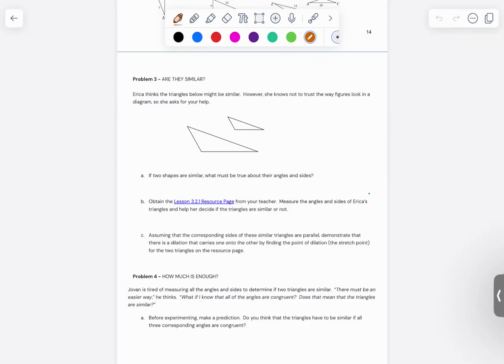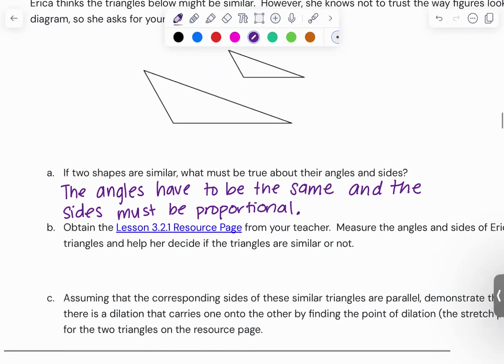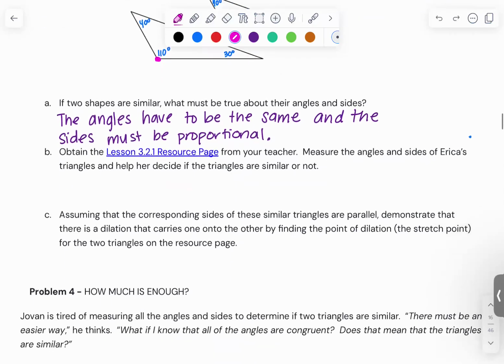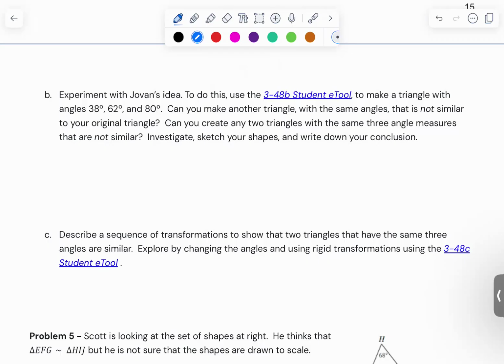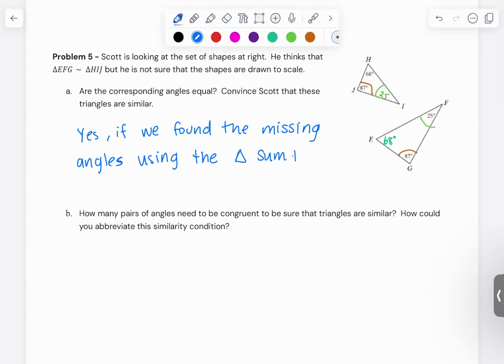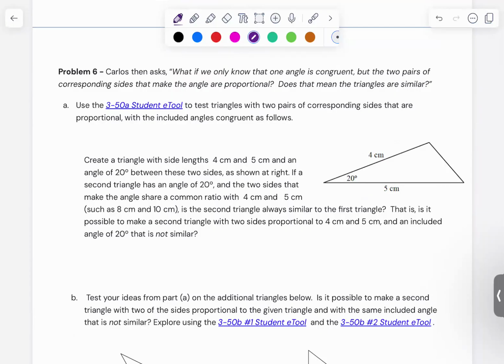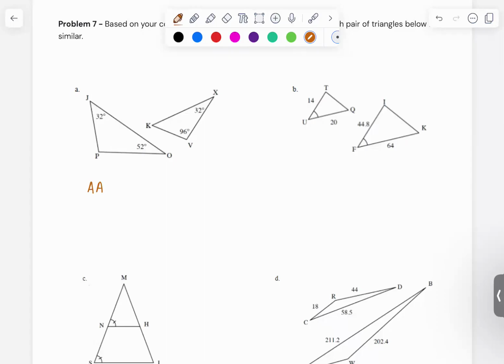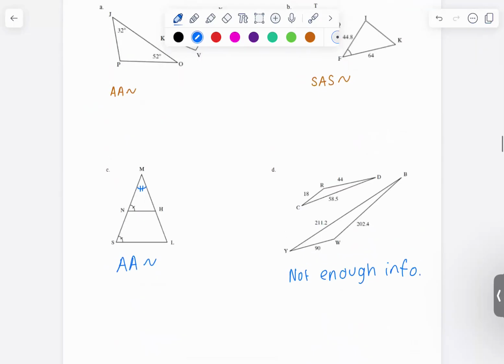Unit 3 - Lesson 3 - CPM - Conditions for Triangle Similarity Lecture Notes